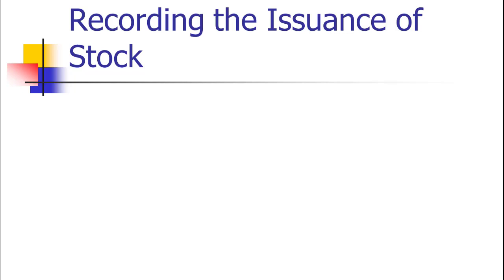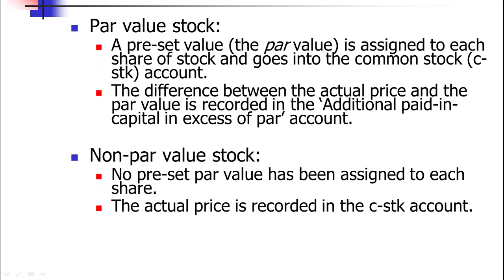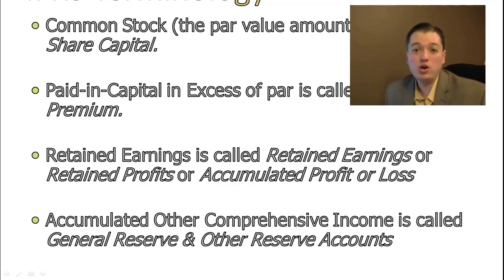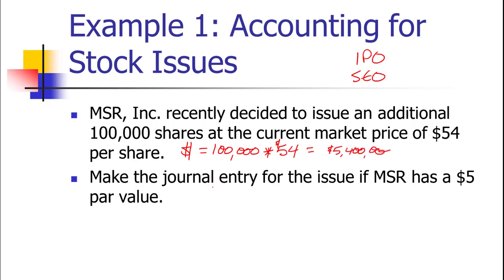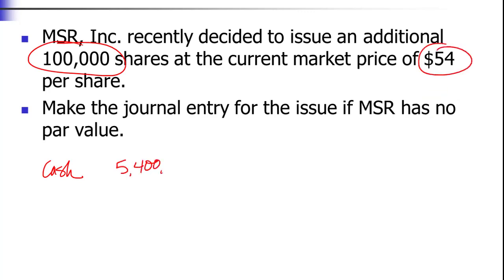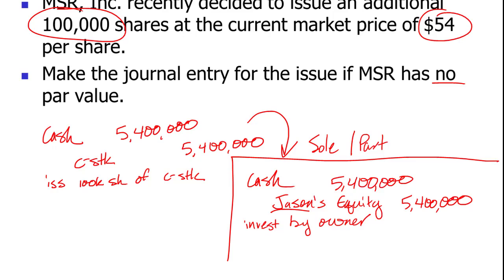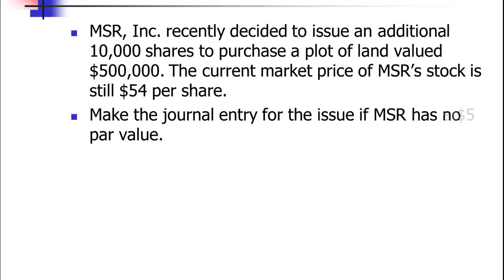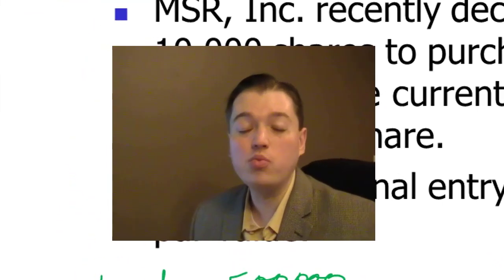ABC Tracking Owner's Equity pt 2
This 2nd segment continues our discussion of accounting for changes in equity by talking about par value vs. non-par value common stock. We then walk through two examples of receiving an investment from owners: a cash investment and a non-cash asset (land, in this case). As part of these examples, we also look at how the entries would be different for partnerships and sole proprietorships.